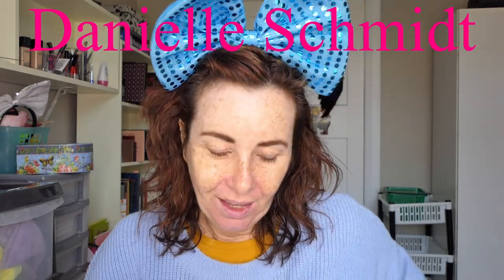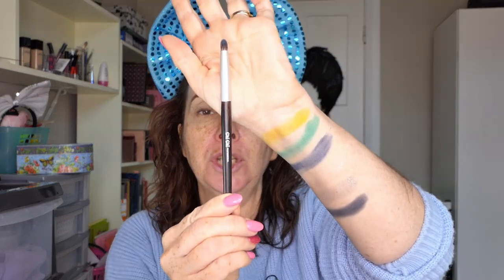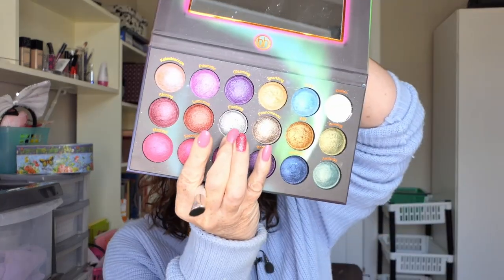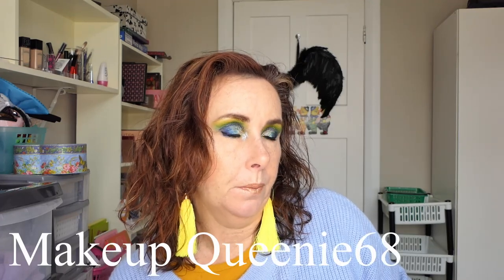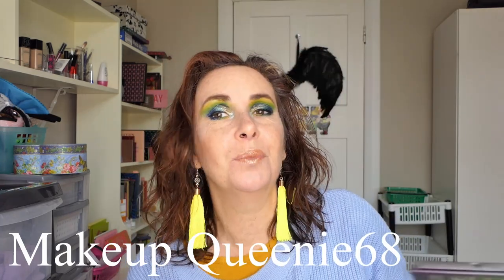Bh Cosmetics | Friend picks my Shades | Collab with Danielle Schmidt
Bh Cosmetics using the Aurora lights and Take me back to Brazil Palettes. A friend picks my Shades a Collab with Danielle Schmidt.

Contour and Bronzer, highlighter and blush
Bronzer: Butter Bronzer Physicians formula in sunkissed
Blush: Chi Chi Ombre blush palette
Highlighter: BYS Highlighter 2 palette

Eyeshadow:
BH Cosmetics Take me back to Brazil
Aurora Lights

Eyeliner:
L.A. Girl glide on gel in royal blue
NYX matte black liquid liner
Colourpop in punch

Mascara:
Max Factor Masterpiece Max

lips: Ulta 3 soft toffee
Wet n Wild liquid catsuit Goldie luxe